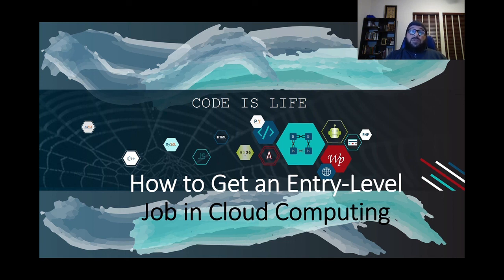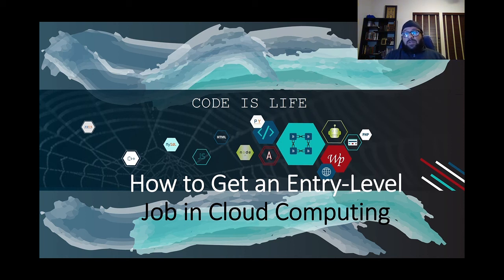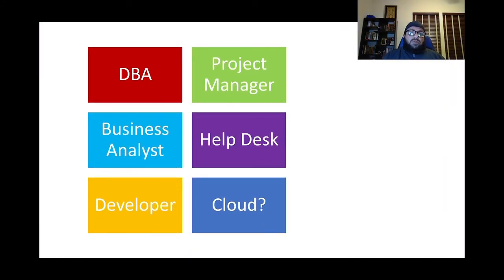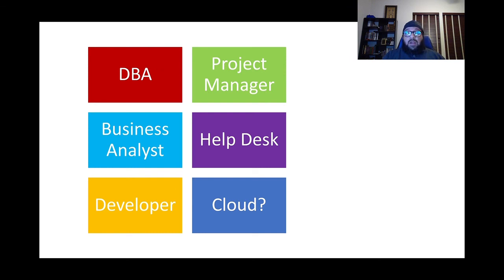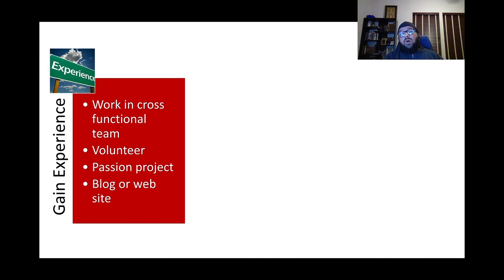How to Get an Entry-Level Job in Cloud Computing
How to Pass the AWS Certified Architect Associate Exam

How to Pass the AWS Certified Developer Associate Exam

1) Are you a fresh college graduate or the graduate of a coding bootcamp or even a seasoned IT pro but want to get either an entry level job related to cloud computing? Then this video is for

3) Welcome to 60 seconds to code where I show you how code in 60 seconds or less. My name is Faisal and I have been in IT for 15 years. I have been an architect, developer, business analyst, trainer, and systems admin. I also have three AWS certifications and am currently working on an AWS migration project.
4) This video is not going to be 60 seconds but there is good reason for that. Recently one of my cousins called me. He is a recent college grad and he wanted to know if I could give him some pointers on how to get an entry level job specifically related to cloud computing and AWS as this is something he found interesting.
5) This got me thinking what is an entry level job and do they exists in cloud computing?
a. Usually IT entry level jobs consist of development, server admin, DBA, help-desk support, business analysis, process modeling, etc.
b. Very seldom do I see a cloud entry level job because cloud is paradigm, not a single technology.
c. You can find entry level .net developer or project manager jobs but never a cloud job.
6) Well then how to get an entry level job related to cloud computing. I will tell you.
a. If you are working in IT, you are ahead of the game. Look for and try to work in assignments and project that allow you to work in a cross functional team where many people play many roles. If your company is doing a cloud migration or starting to consider using the cloud for launching new solutions, see if you can get a spot on that team. Talk to your manager, good things come to those who ask.
b. If you are a fresh college or bootcamp graduate and are looking for your first job, your read will be a little tougher but not impossible
i. Experience is key, here are some creative ways of getting experience
1. Create a web site using AWS S3 static hosting for your religious organization or volunteer group or something else you are passionate about
2. You can even host your own word press blog on AWS
3. Incorporate the cloud into your passion project
a. Most developers have a passion project, so integrate it into the cloud
ii. Get certified
1. Go for the cloud practitioner cert first as its easiest. If you can pass the associate level certifications, all the better but the basic cert will still go a long way
iii. Get trained
1. No you don’t need to drop another 60 grans for undergrad degree or bootcamp. Head over to udemy and take the developer or architect course 15 bucks and get a certificate of completion.
iv. Network network network
1. Join linkedin groups
2. Start adding people to your linkedin network who work in the industry
3. Start posting about the cloud on linkedin profile
v. Apply for positions
1. Junior dev positions are plenty but you will give yourself an edge if you have cloud on your resume
2. Target cloud/aws related keywords and apply and follow up
vi. Now imagine if you are in the position of a project manager who is looking to augment his team. He comes across your resume, You have 1 or 2 experiences with cloud, you have a certification, you certificates of completion / training and you are active on linkedin and happen to be in the same linked in group as you. You will be far more likely to get hired
vii. if the project manager is stretched thin on his budget and you can compromise a little on salary it’s a win win for everyone.
c. There you have it folks, get some experience, get certified, get educated and start branding yourself on linked in and you will soon land a job and oh if you get a job using these techniques, you owe me coffee.